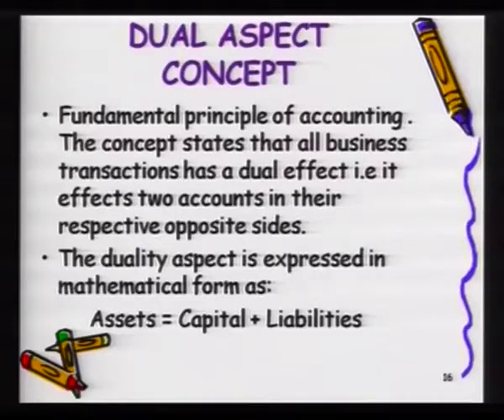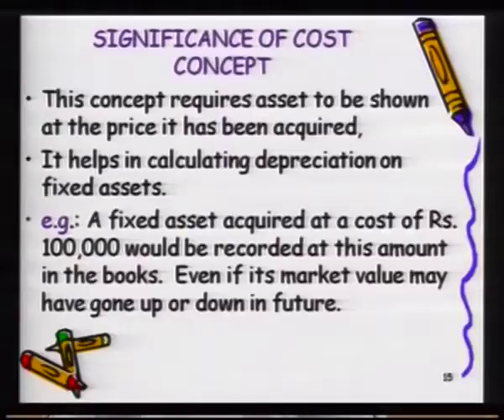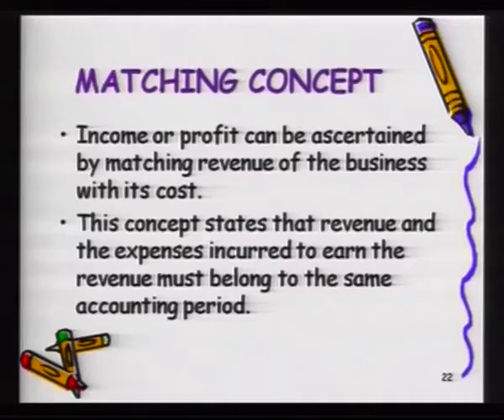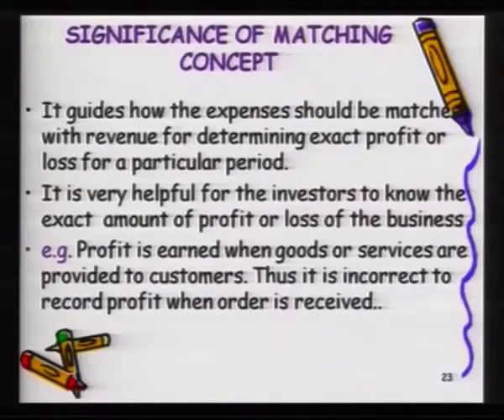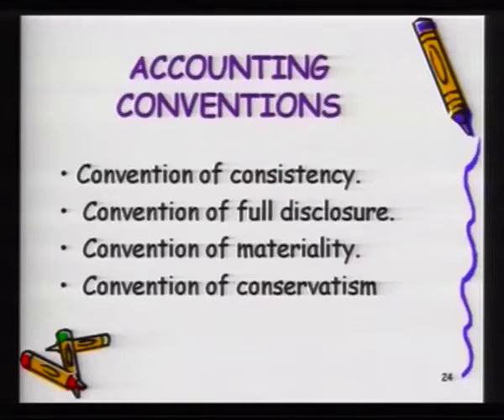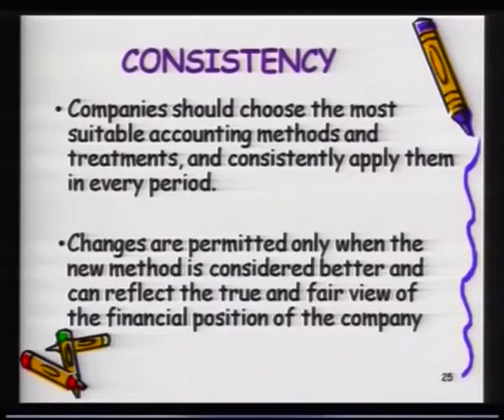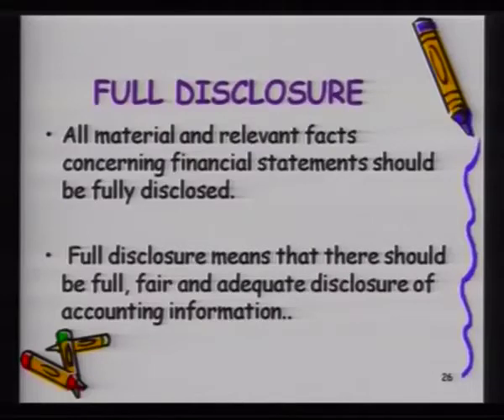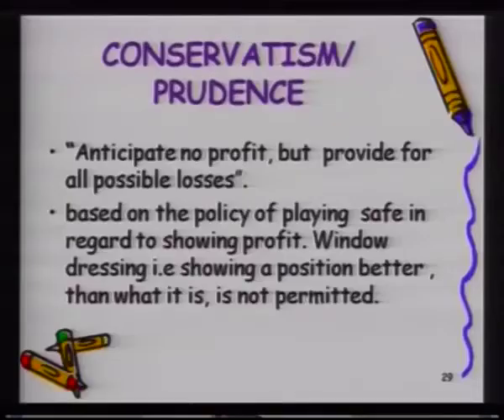NIOS Class 12 Accountancy (320): LESSON 2. Accounting Concepts (Mr Pathak)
Learn online the NIOS Class 12 Accountancy (320) subject lesson

LESSON 2. Accounting Concepts (Mr Pathak)

+ NIOS Class 12 Accountancy (320) Chapters Download

Courtesy: @NIOSSeniorSecondaryCourses

ID: 4FHLKS6CWSM